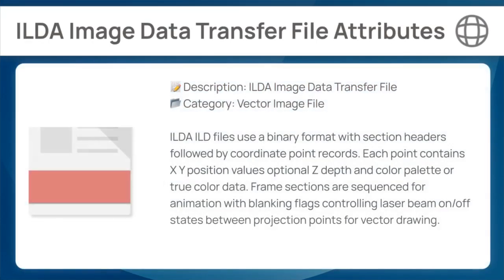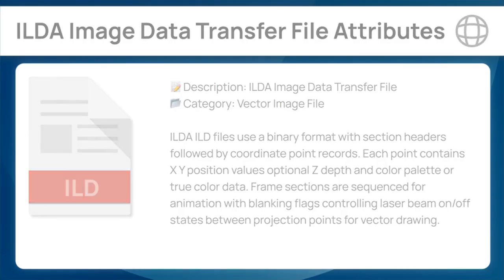ILD Files: How to Open ILDA Laser Show Image Files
If ILDA Image Data Transfer File won’t open in Windows, you’re not the only one. I’ll show you how to open, view, and fix ILD files step by step. 🪄✨ File Viewer (Universal)

ILD files are laser show image and animation files using the ILDA Image Data Transfer Format standardized by the International Laser Display Association. They contain vector point data with color information defining laser projection frames for creating laser light shows displays and animations with professional laser projection systems.

ILDA ILD files use a binary format with section headers followed by coordinate point records. Each point contains X Y position values optional Z depth and color palette or true color data. Frame sections are sequenced for animation with blanking flags controlling laser beam on/off states between projection points for vector drawing.

▶ Today's Topic - ILD:

- Editing Laser Frames
- Eliminate Windows errors that prevent ILD file access
- Learn how the ILD file format was created
- Learn what the ILD file is and what it’s used for
- Rebuild corrupted ILD file associations
- See which programs can open this ILD file type
- Converting and Projecting
- Viewing in Laser Software

▶ Viewing ILD Files:

Pangolin QuickShow (Pangolin Laser Systems, Inc.)

🛠️ Troubleshooting Steps:

1️⃣ Viewing in Laser Software

Open the ILD file in LaserOS BEYOND or Pangolin QuickShow professional laser show control software to view the laser frames and animations. The software renders the vector point data as simulated laser output displaying the artwork as it would appear when projected. Preview animations with frame-by-frame or real-time playback controls.

2️⃣ Editing Laser Frames

Use LaserOS or Pangolin BEYOND's built-in frame editor to modify ILD content. Edit individual points adjust colors reposition elements and add or remove frames from the animation sequence. The vector editor provides tools for drawing shapes text and effects that export back to ILDA format for laser projection.

3️⃣ Converting and Projecting

For actual laser projection load ILD files into your laser controller software connected to an ILDA-compatible laser projector via a DAC digital-to-analog converter. For file conversion use free tools like ILDA Studio or Python ILDA libraries to convert between ILD and other formats or generate ILD files from SVG vector artwork.

Timestamps:

00:00 - ILD File Overview
00:11 - Defining ILD Files
00:34 - ILD Data Structure Overview
00:55 - Top ILD Editors
 - Viewing ILD Files
01:12 - ILD Troubleshooting Tips
01:39 - Universal Software Methods